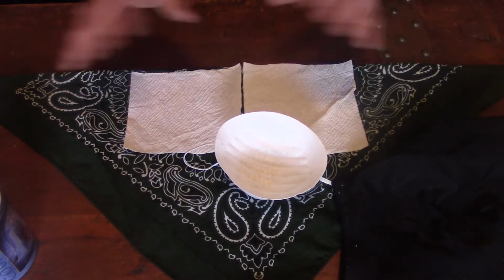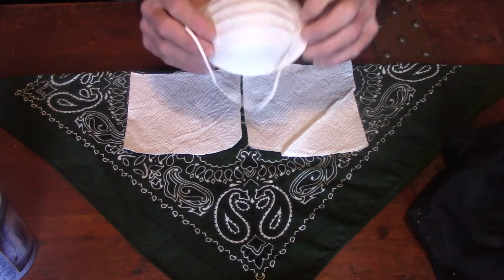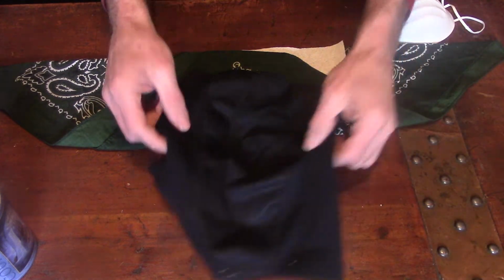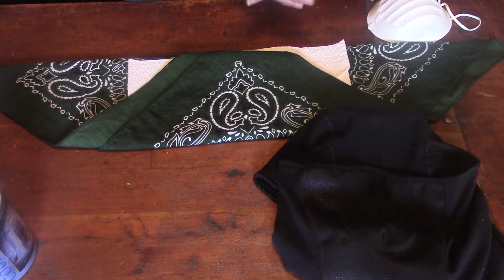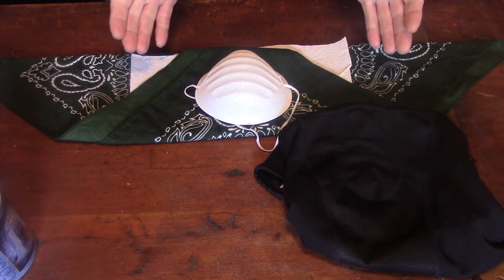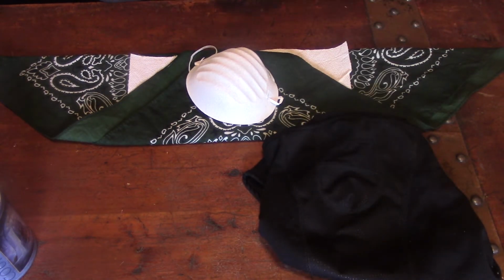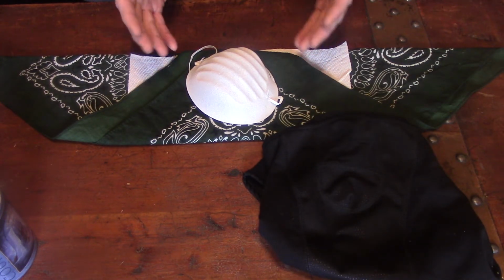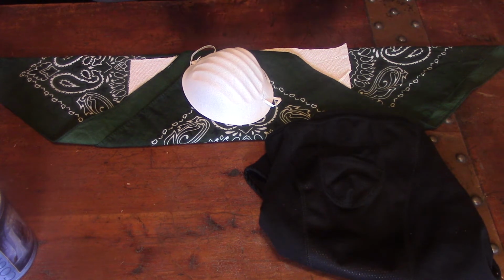Face covering I am using during this time.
This is one face covering I am using during this time.  I do not know if this is safe.  You and you alone are responsible for the professional advice you get that is right for you.